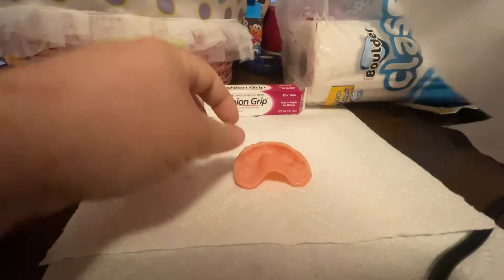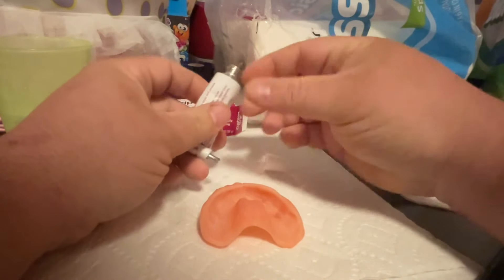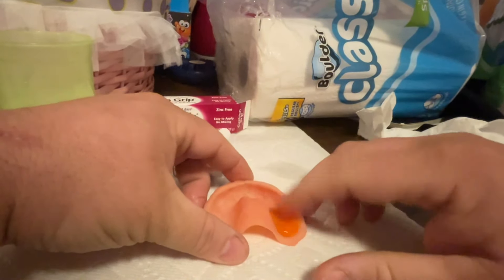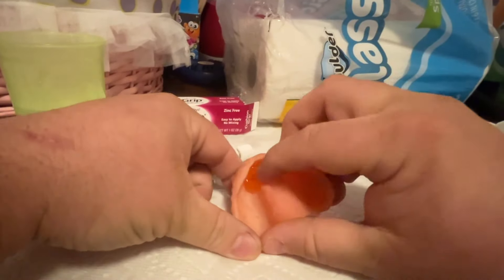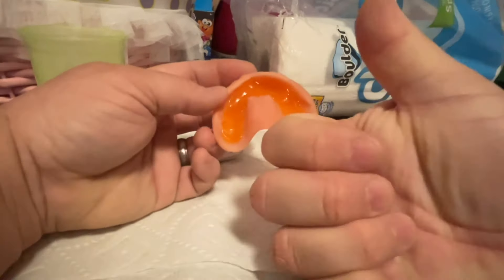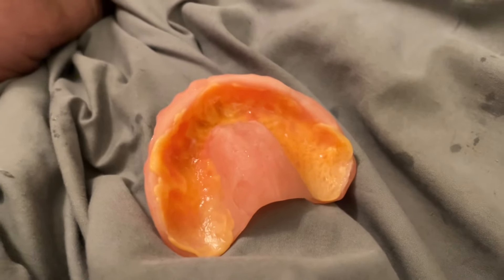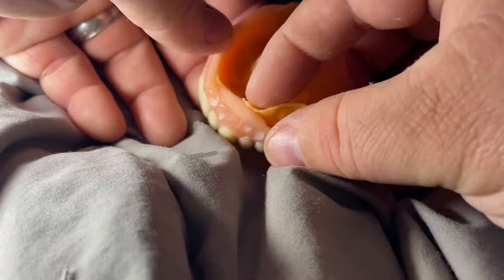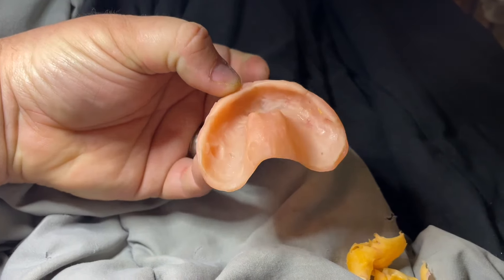Cushion Grip for dentures. How to apply & remove in 2021.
Here is a how to apply and remove along with some tips

Fixodent Professional

Fixodent Ultra Hold Max

Reline it

My brush

Poligrip powder

Cushion Grip

Dr b ultrasound cleaner

Oap

Dr b Cleaner

Fresh N Brite